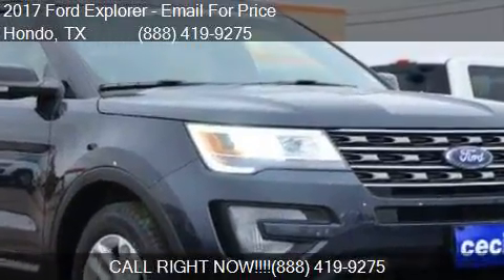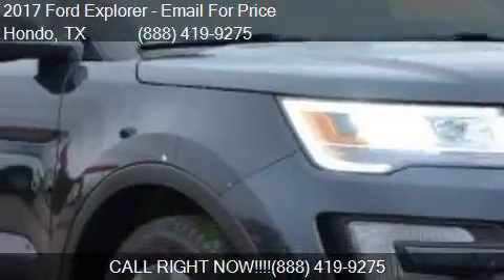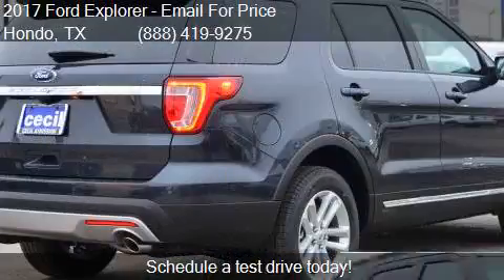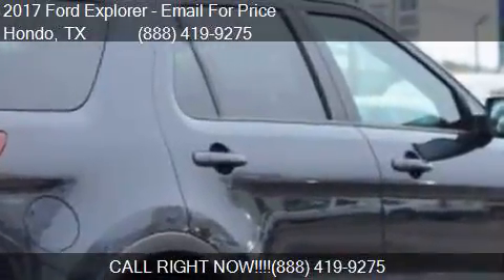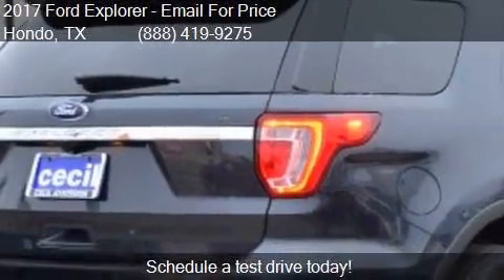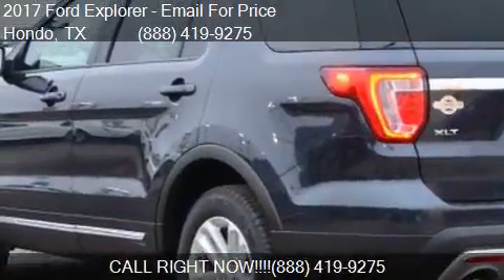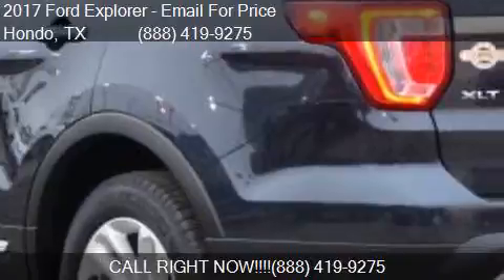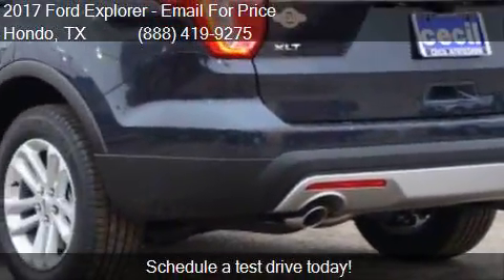2017 Ford Explorer XLT 4dr SUV for sale in Hondo, TX 78861 a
This 2017 Ford Explorer XLT 4dr SUV is for sale in Hondo, TX 78861 at Cecil Atkission Ford.

Engine: 3.5L V6
Transmission: Automatic 6-Speed
Color: Dk. Gray
Mileage: 9
Contact Cecil Atkission Ford 109 19th Street Hondo, TX 78861 to test drive this 2017 Ford Explorer XLT 4dr SUV today.